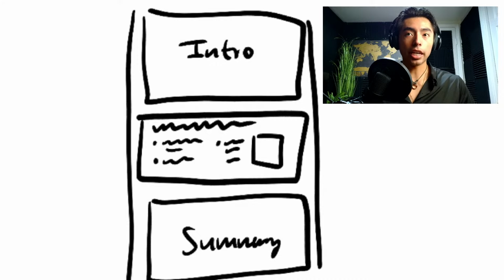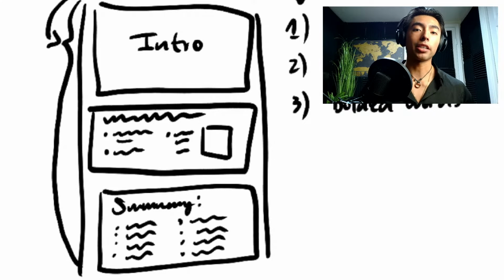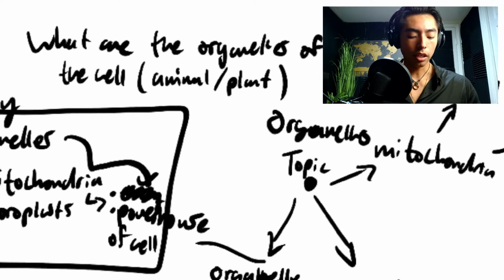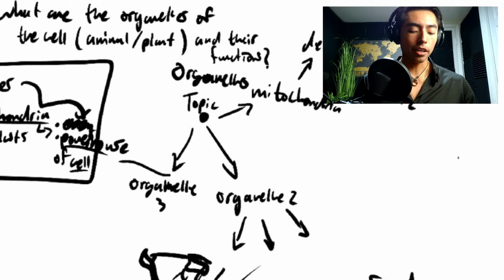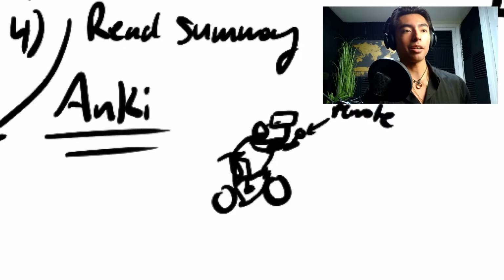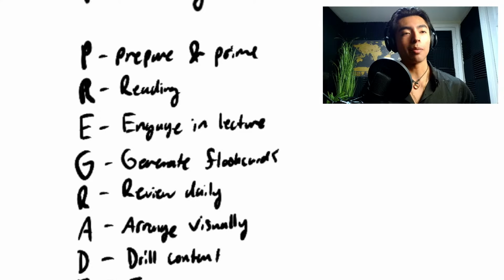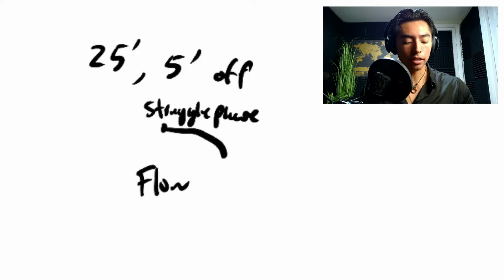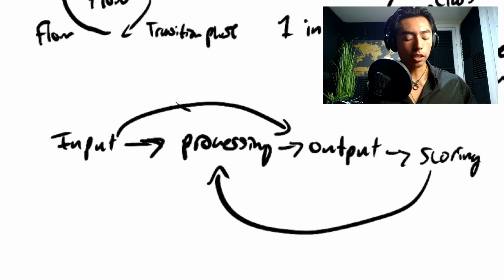How To Study So Well, You'll Never Need To Cram Again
for more resources to make school suck less!

My name is Simon Katkov, and I’m the founder of UofTearless. I post educational videos to help students transition from high school to University. In the past 6 months, I've grown my Instagram page (@uoftearless) from less than 100 followers to 40,000, totalling over 21M views.

A little about me:

2014: I made my first YouTube video.
2022: I started at University. My first two majors were Biology and Physiology. My second two majors were Biochemistry and Human Molecular Genetics. My third program of study is now the Psychology Specialist, a double major in the same area of focus, and deceivingly challenging.
2023: I joined the Varsity rowing team.
January 2023: I first conceived the idea of UofTearless—a platform where I can impact the most students’ lives by giving them the knowledge I wish I had when starting University.
August 2024: I wrote and recorded my first ebook/audiobook (“Flow-State Secrets”).
September 2024: I made my first video under the UofTearless name.
October 2024: I personally onboarded 25 students, teaching them everything I knew—(now I know more, but I’ll teach that too).
December 2024: I received proof that my method changed their lives in the form of testimonials (which will be posted once the UofTearless.com website is updated so you can see for yourself).
January 2025: I started planning and scripting the “2-Hour Method” course.
March 2025: I launched the “2-Hour Method” course.

And 2000+ hours later, here we are!

To every student fighting to be more, I’m here to tell you that no matter how hard things get, you can always improve your best. And not only will I tell you, but I’ll SHOW YOU HOW!

“When you’re so locked in, you start enjoying the work—despite a seemingly receding finish line—you’ll know you not only have enough to make it, but even go around again.

Learn fast, live slow."

 - Simon